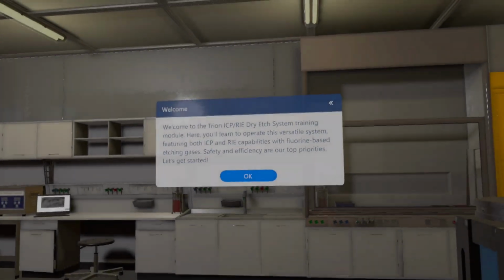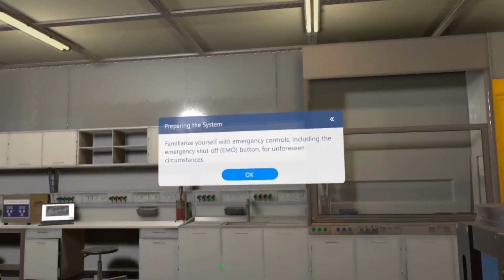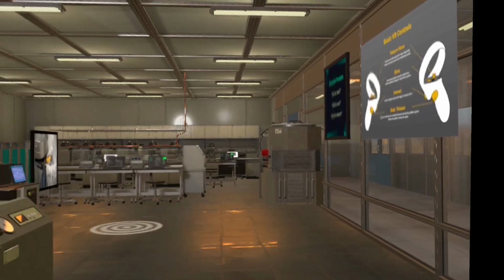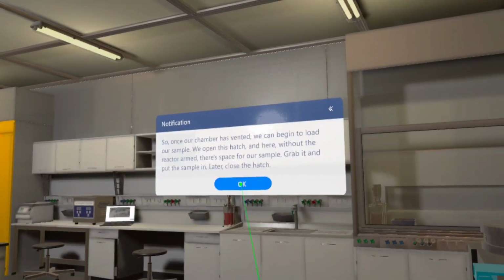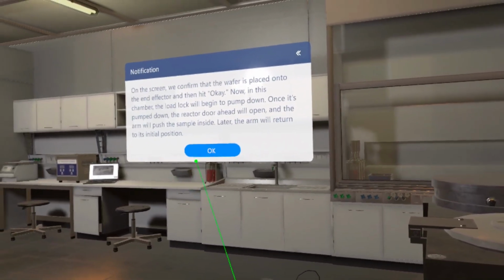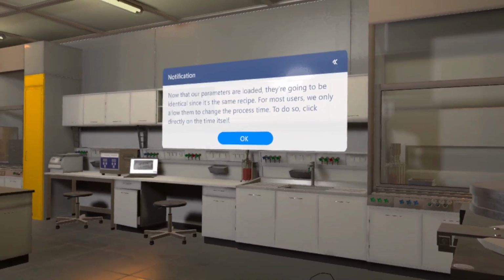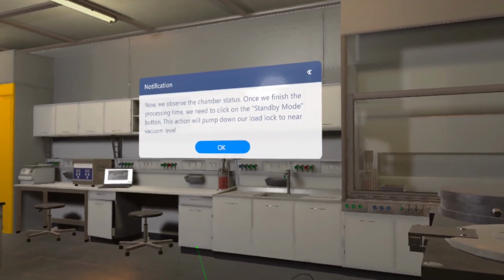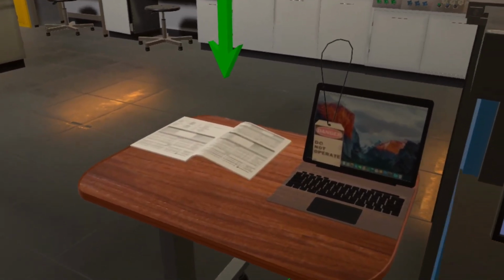Trion ICP RIE Dry Etch Semi Conductor